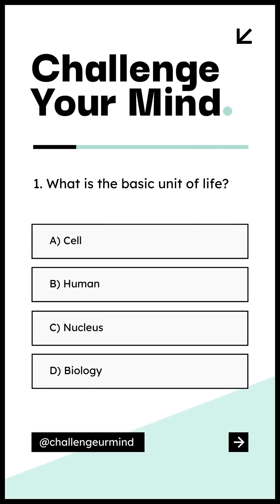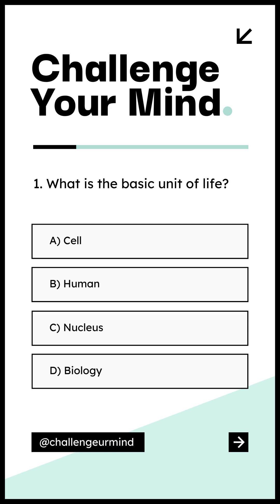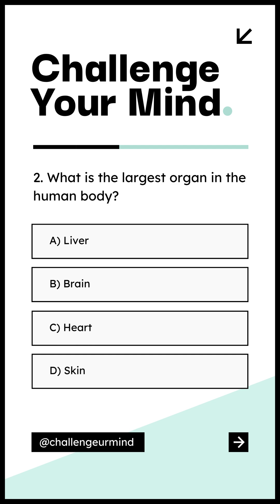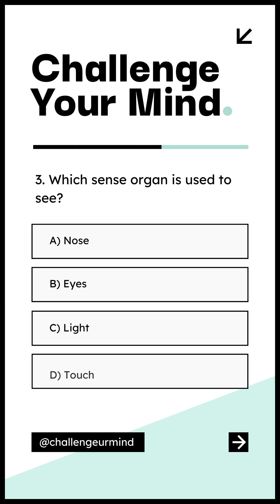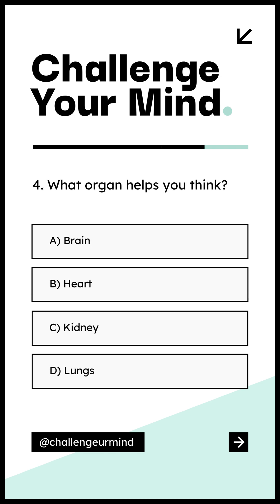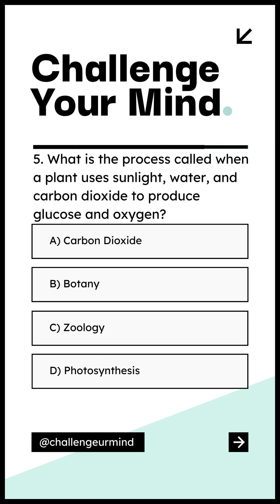Can You Pass This Biology General Knowledge Quiz? 5-Questions Part 1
Test your knowledge of biology with this fun and challenging quiz! From the basics of the human body and plants to advanced cell biology and genetics. Perfect for students, quiz lovers, or anyone who wants to learn something new about life science!

💡 Challenge your mind and see how many you can answer correctly!